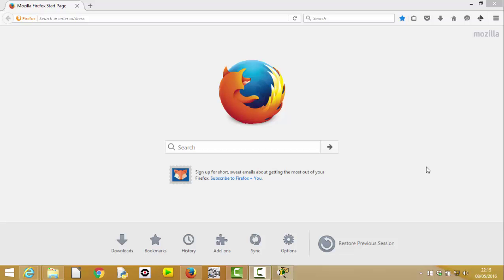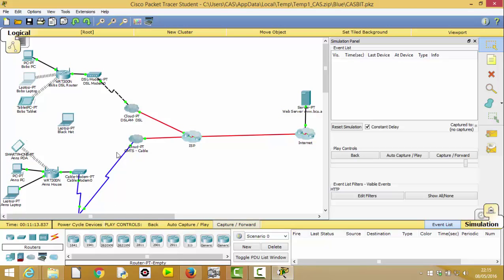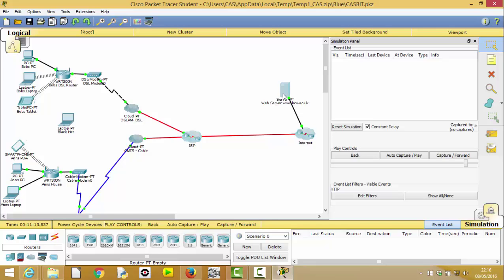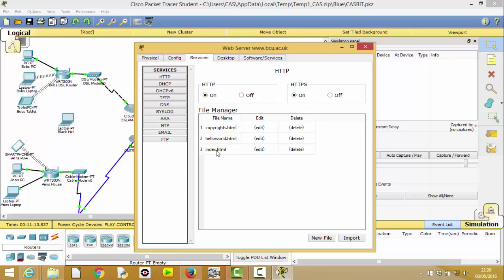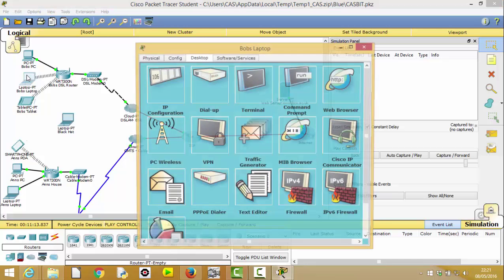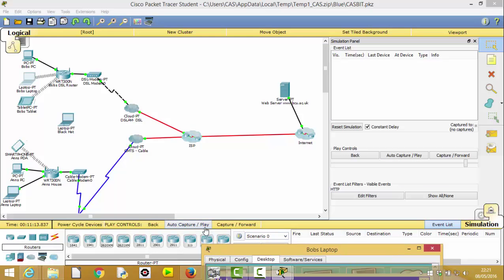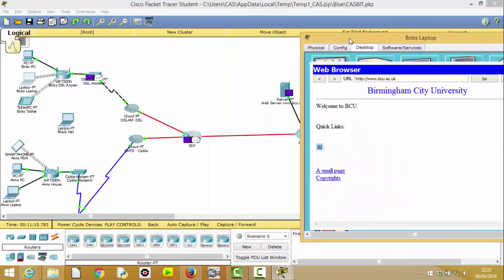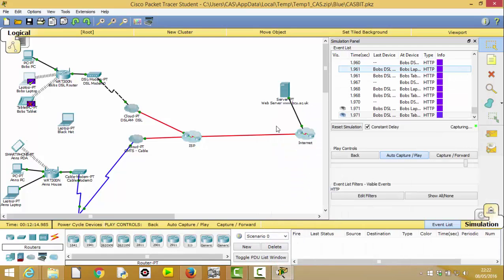Introduction to Web services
This video introduces the client server model for accessing web pages